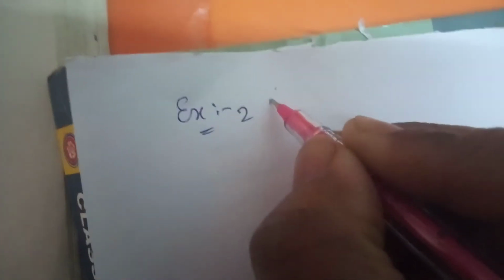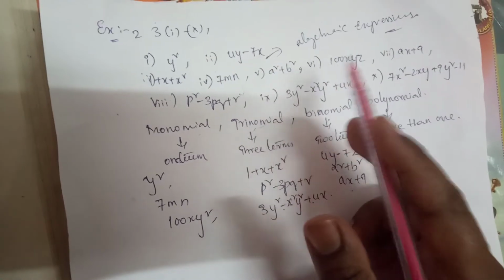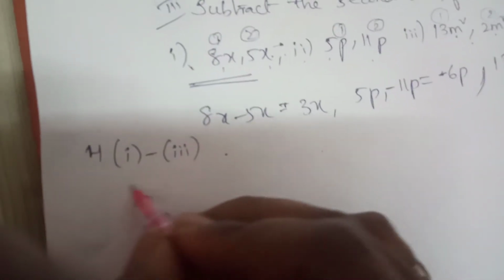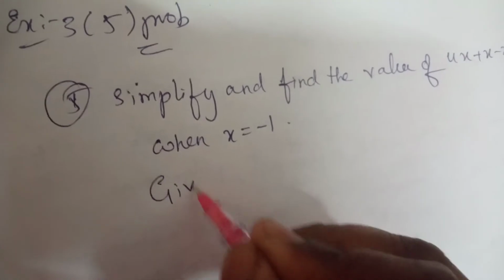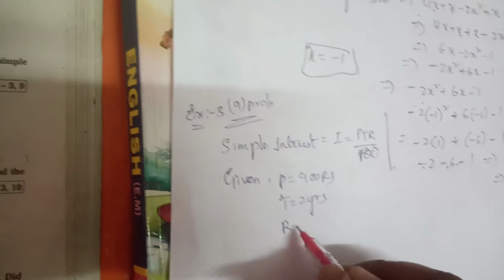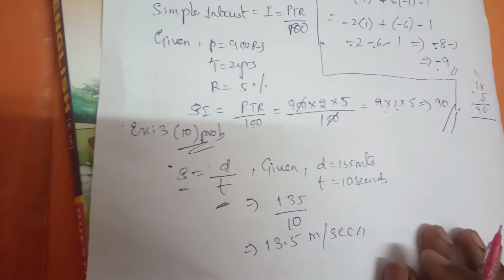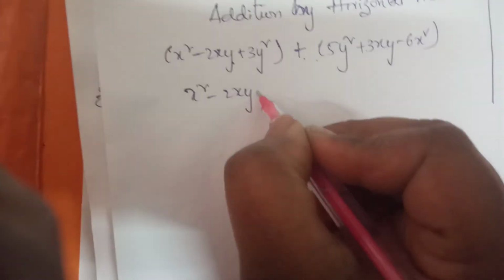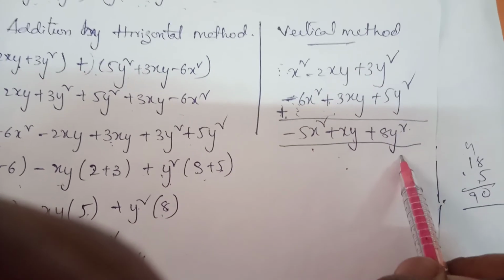7th class maths(algebraic expression) part2